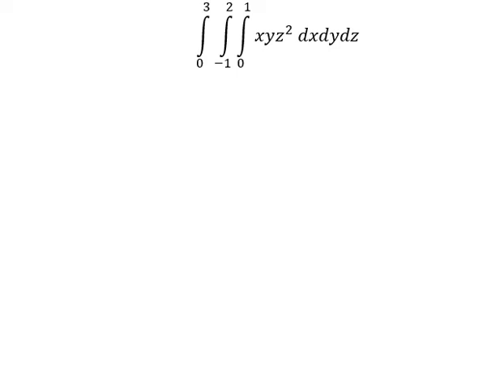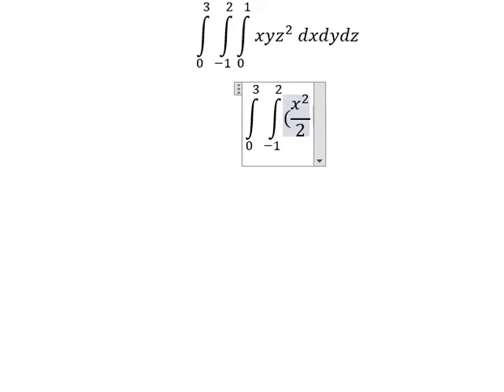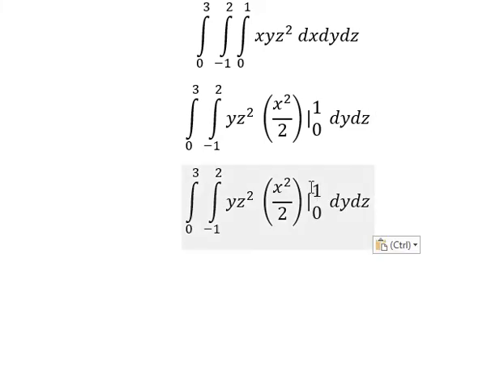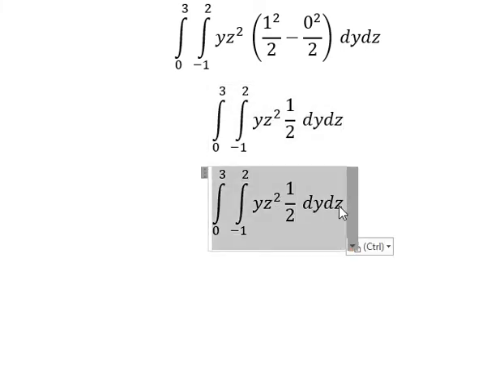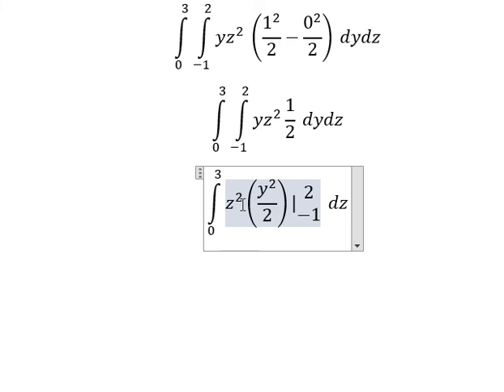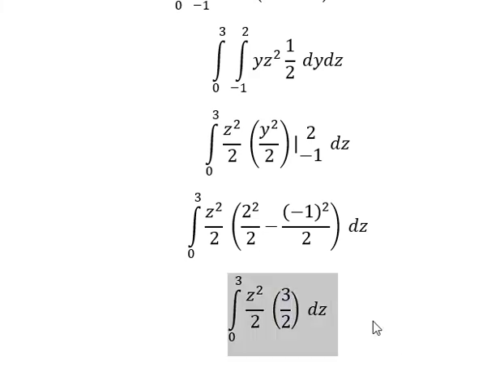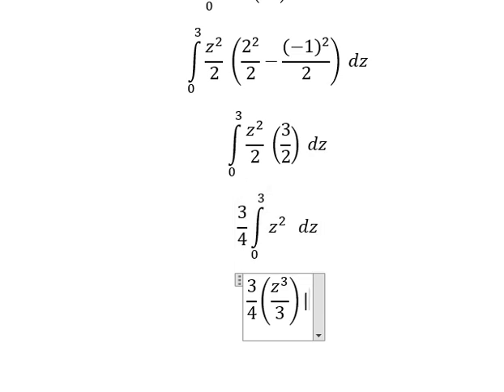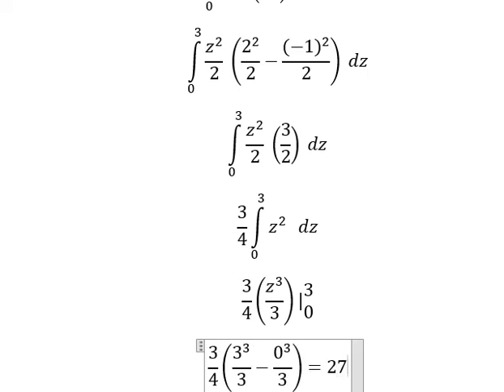Calculus Help: Triple Integrals: ∫ 0 3 ∫ (-1) 2 ∫ 0 1 xyz^2 dxdydz - Basic Integration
Here is the technique to solve this triple integrals